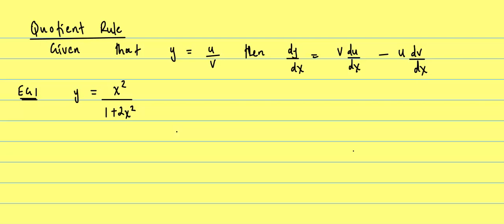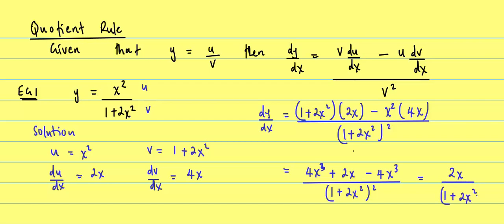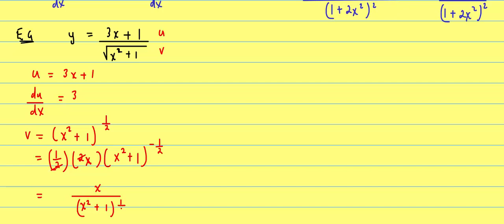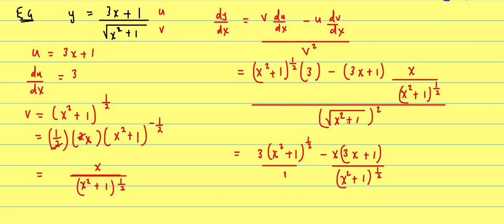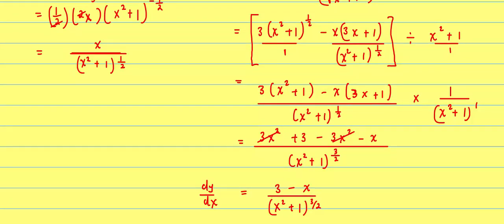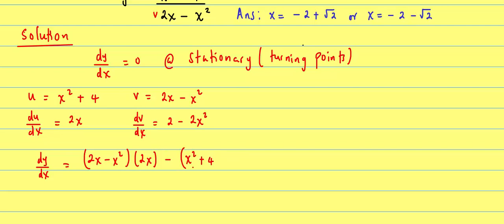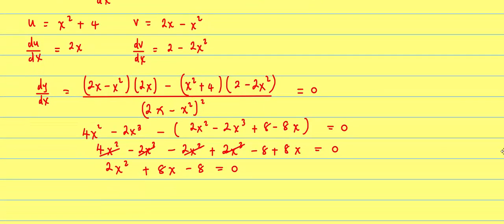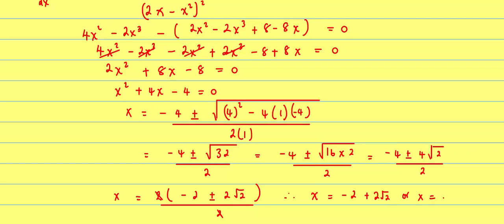Differentiation using the Quotient Rule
In this video we practice using the quotient rule to differentiate functions.